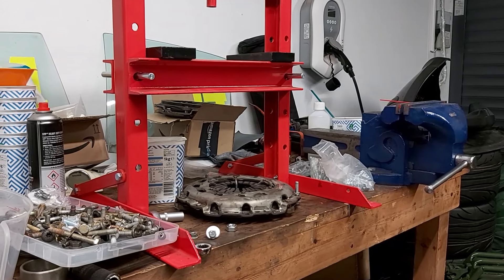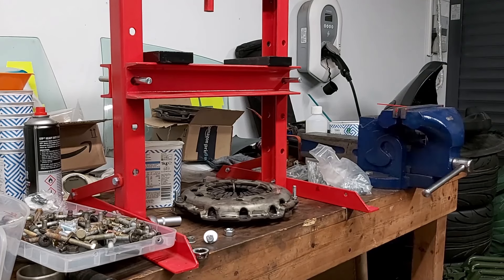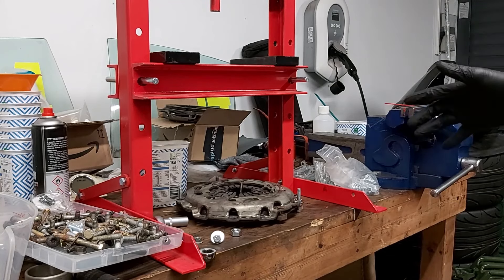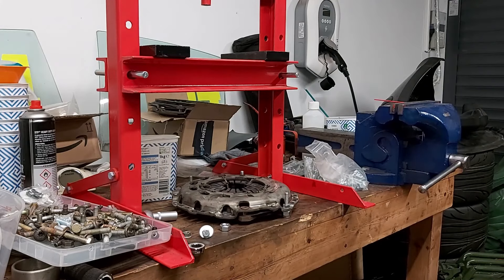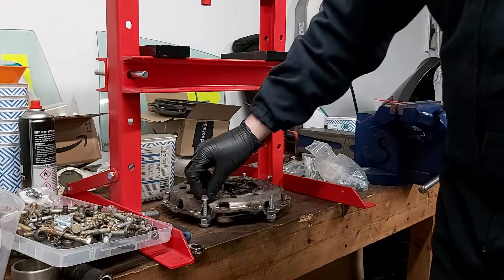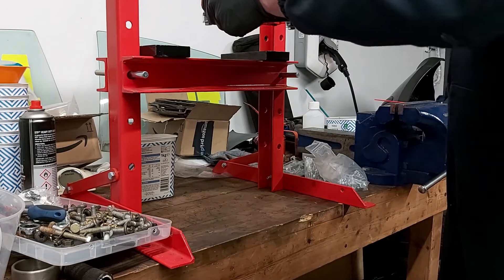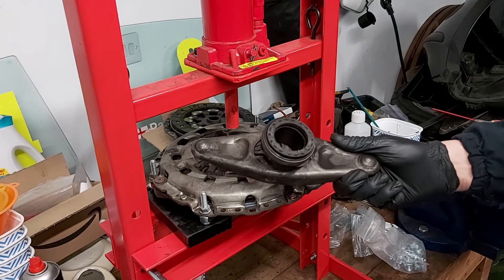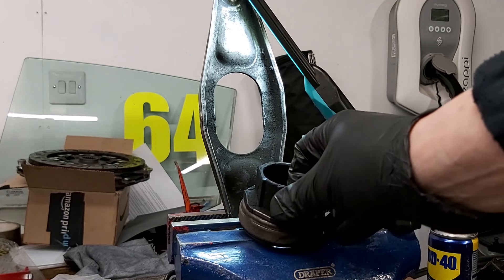Resetting a Self Adjusting Clutch (SAC) with a Press **SEE DESCRIPTION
NB: This procedure (or the other similar procedures you find on YouTube) may not be the whole story for the reinstallation of your SAC.  Be sure to take a look at my follow up video

There are several videos on YouTube showing how to reset a SAC with some bolts and drilling holes in a plank of wood.  I tried the same approach but using my cheap hydraulic press.  It worked but there are some things to watch out for.

BMW 1 Series Mods 116i E87 N45 N45B16 Race Car Build 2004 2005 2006 Paul Offord 116 Trophy 1.6L LUK cover driven plate release thrust bearing